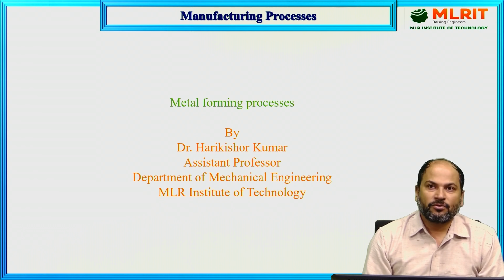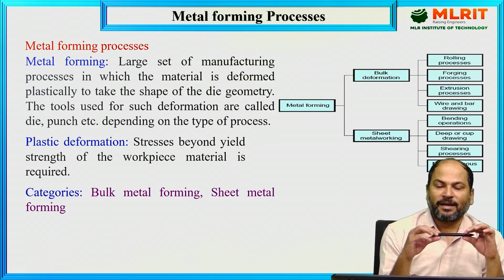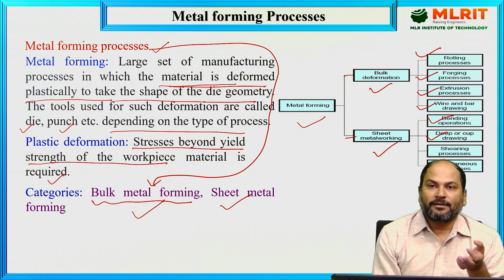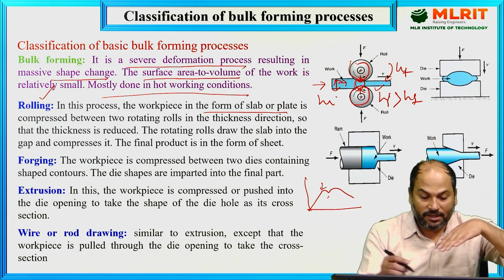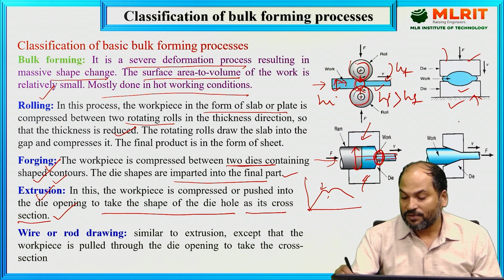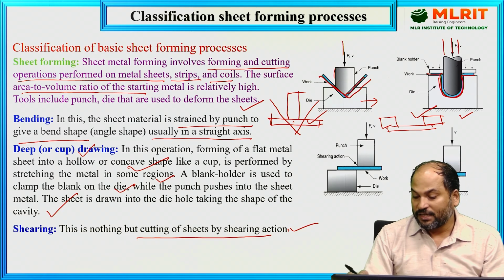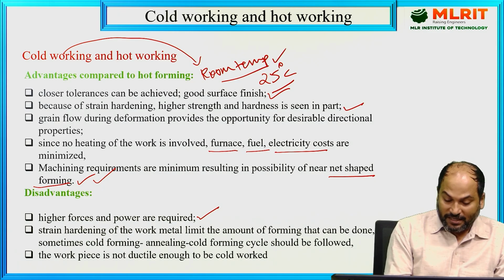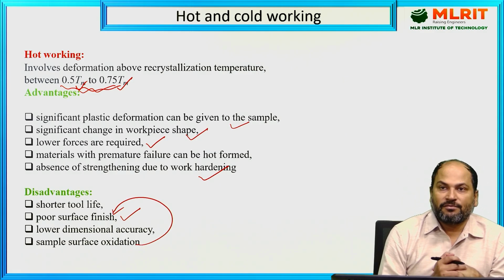LEC24|Manufacturing Process| Metal Forming Processes by Dr. Hari Kishore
Hyderabad.